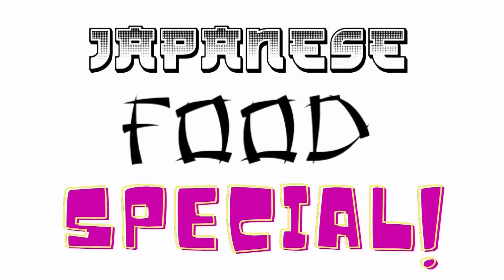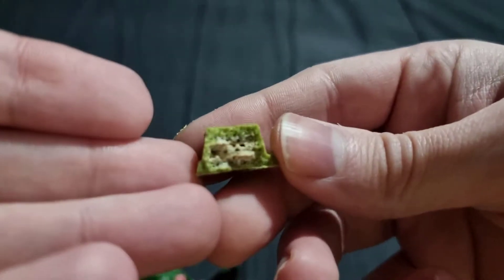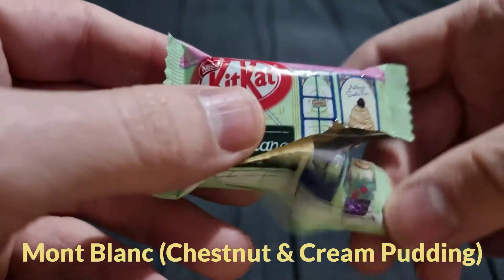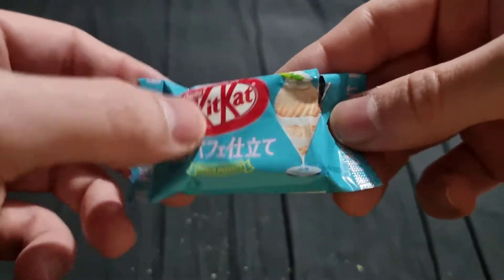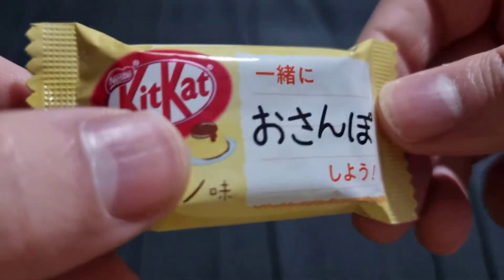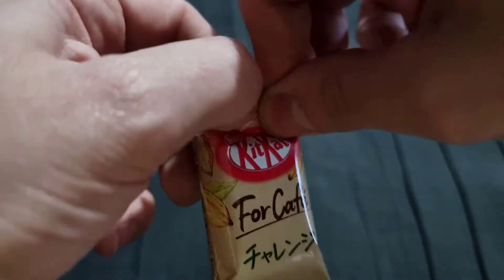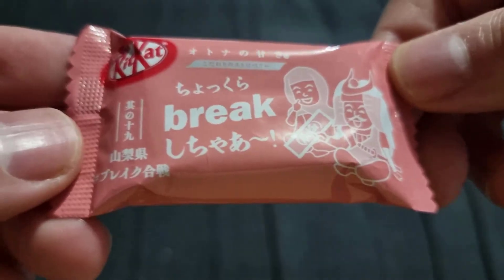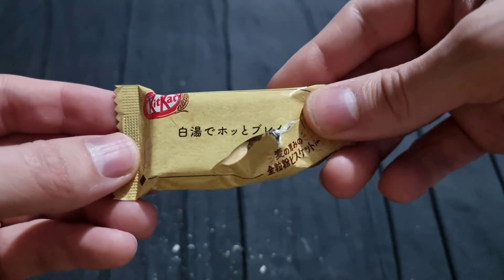Japanese KitKat Special! - Weird, Tasty and Downright Evil Wee things